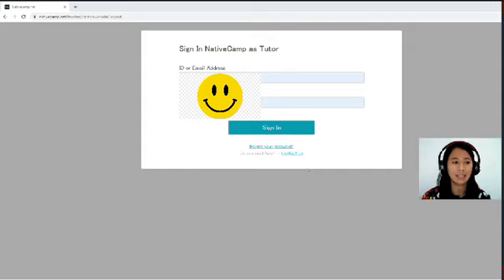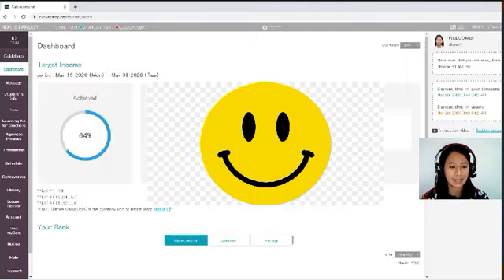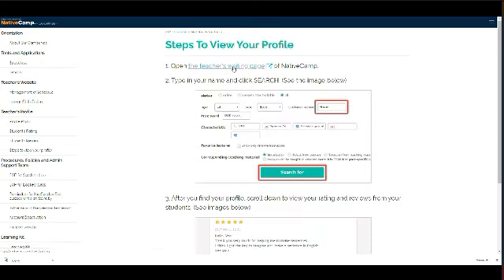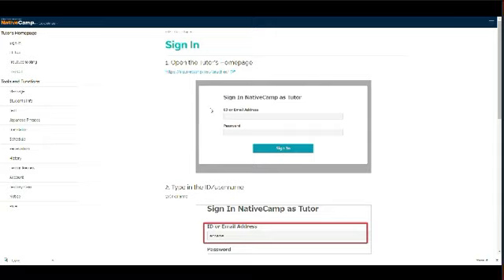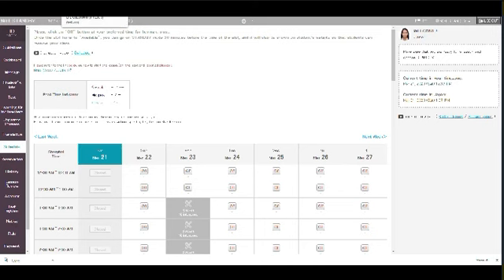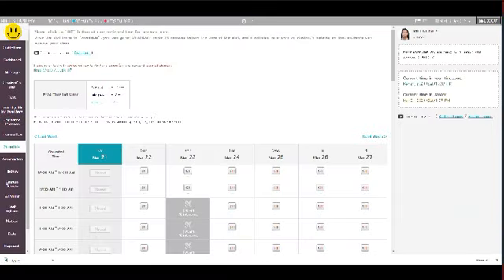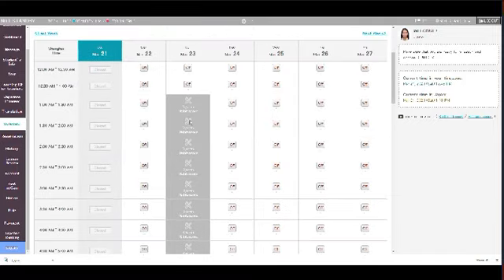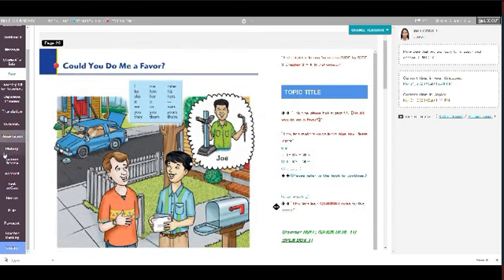WHAT TO DO ON YOUR FIRST DAY/ NATIVE CAMP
Hello, mga ka-Nanay! I made this video upon your request.

Here is how to get things started especially on how to navigate the platform.

I apologize for the poor quality of this video and for the background noise. Hehe.

Please follow me also on my ig and fb account. Thank you!